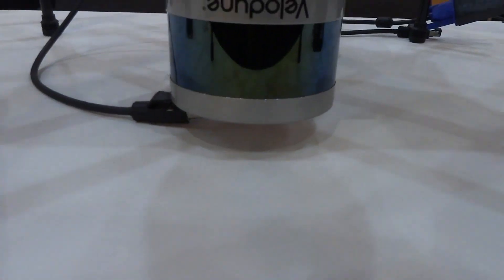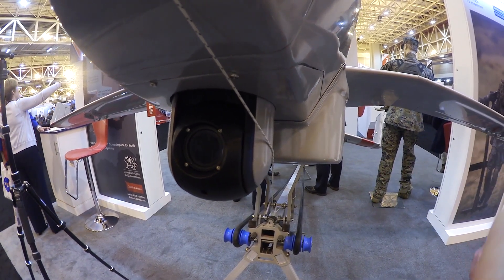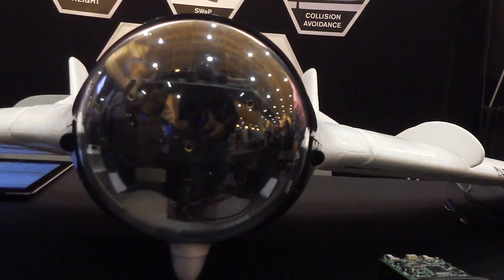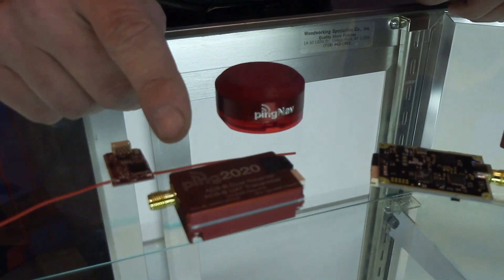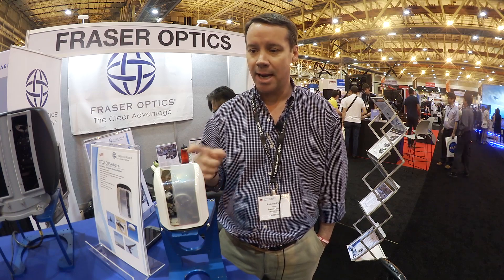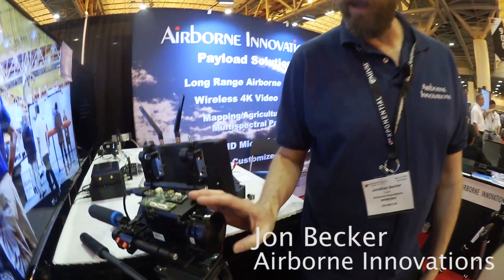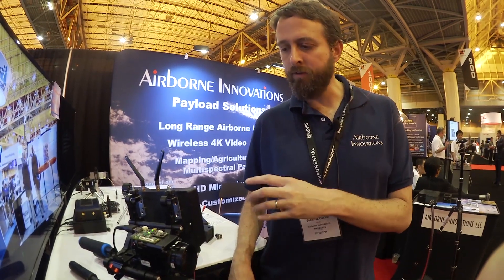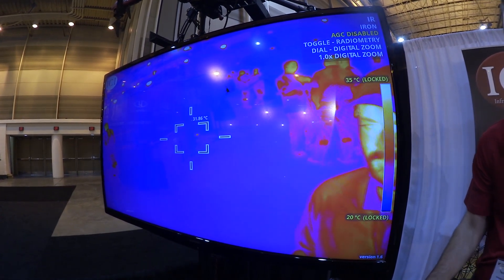What Drones Carry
Without sophisticated sensor packages, drones would just be expensive RC airplanes. In this video, Avweb looks at some of the things they can carry.